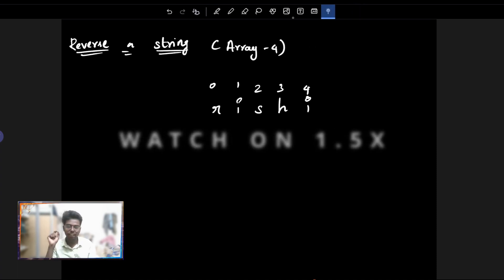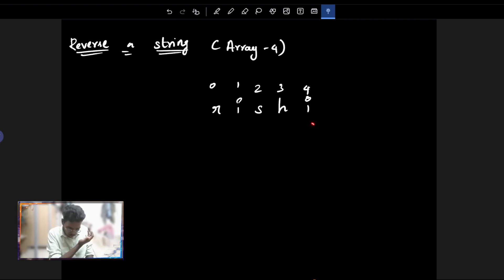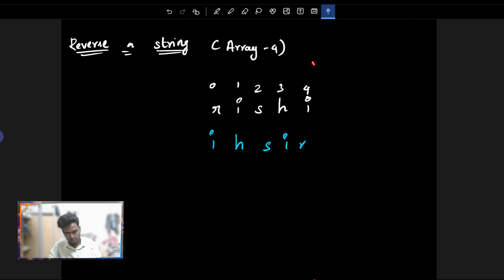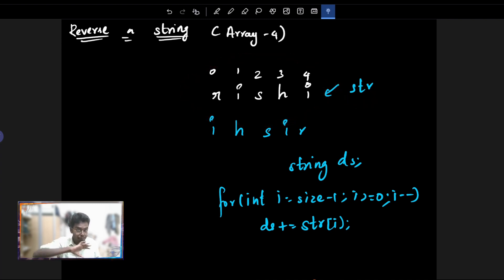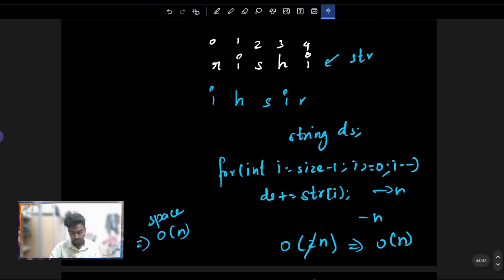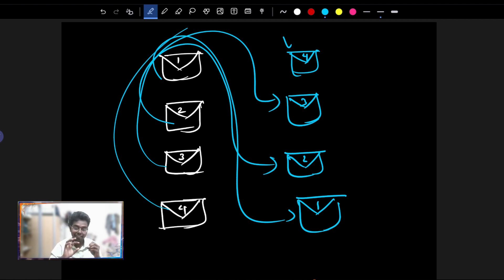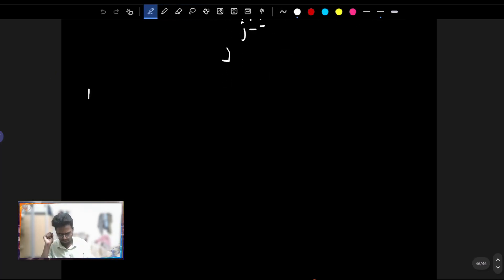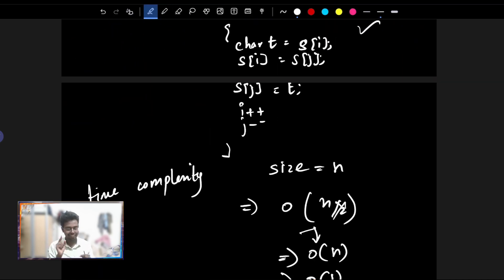Reverse a string or an array tamil | Two Pointers | Arrayeasy - 4 | Brute + Optimize | Code Thanish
Code thanish whatsapp group

( dsa )Learn c++ in tamil

About me :-

Age :- 19
Profession :- Student

Here, we're dedicated to expanding horizons and equipping you with the skills you need to excel in the ever-evolving world of coding. Whether you're a novice or a seasoned programmer, our goal is to guide you towards not just learning, but mastering the art of coding, ultimately leading you to secure your dream job. So, let's dive in and explore the exciting realm of coding together!

Time Stamp :

0:00 - Intro

Chat Rules:

1: Respect everyone.
2: Don't Abuse or Promote other channels.
3: Don't Troll or Spam.
4. No Racism or Cruel Speech Allowed.